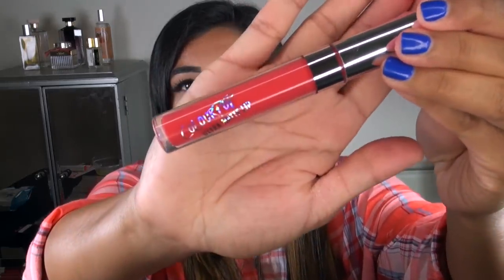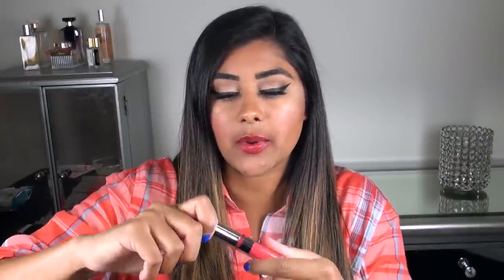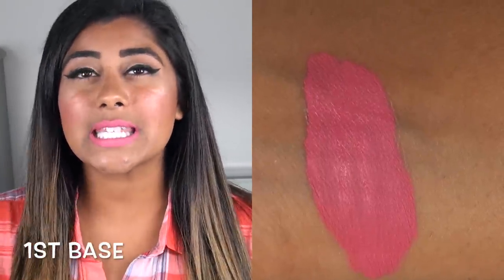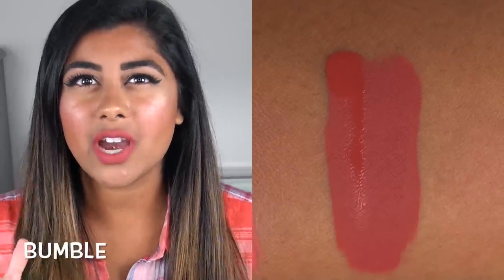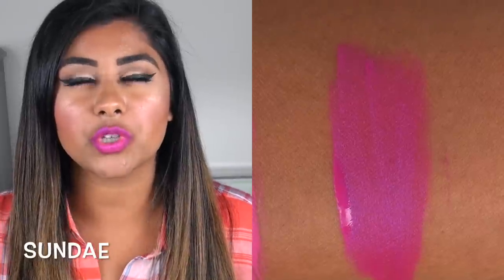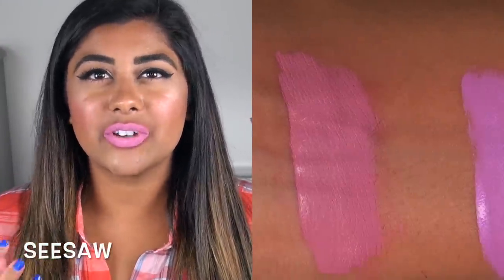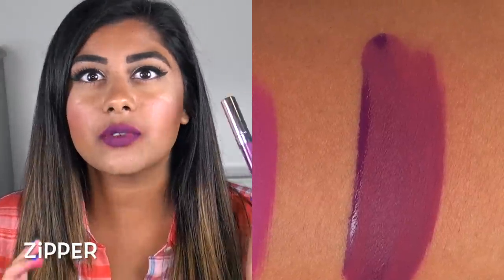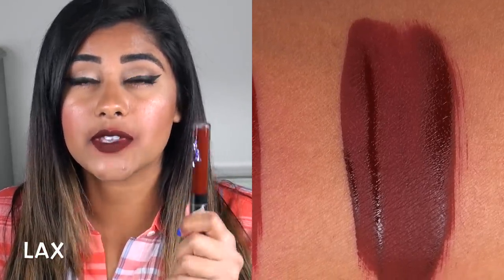NEW ColourPop ULTRA MATTE LIPS: Review & Lip Swatches!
PLEASE NOTE: This review is on the ORIGINAL formula of these Ultra Matte Lips that came out in the very FIRST launch (Summer 2015). I realize that ColourPop has since changed their formula. I applaud ColourPop for listening to the honest feedback and updating their formula. I have used some of their newer shades, and YES, the formula is MUCH creamier, doesn't flake, and lasts most of the day. Hooray for affordable, quality makeup! :D

Shades Mentioned in the Video (in order of appearance):
1. Vice
2. Midi
3. Shimmy
4. Solow*
5. Trap*
6. 1st Base*
7. Donut
8. Bumble*
9. Pacific
10. Ouiji
11. Succulent
12. Buds
13. Sundae*
14. Highball
15. Mars*
16. Seesaw
17. Koala
18. Drive-In*
19. Lychee*
20. Zipper*
21. Creeper*
22. Tulle*
23. Limbo*
24. Avenue*
25. LAX*
(anything marked with a "*" applies nicely and wears better than the others...these are the only ones I would recommend you try out if you're still curious about the formula!)

What I'm Wearing:
Eyes: ColourPop Eyeshadow in Smash, Kat Von D Shade + Light Eyeshadow Palette
Lips: Sephora Oil Infusion Color & Care in Fresh Berries (after wiping off 25 liquid lipstick swatches) D:
Cheeks: Becca Mineral Blush in Hyacinth, Becca Shimmering Skin Perfector in Champagne Pop, Sephora MicroSmooth Baked Bronzer Duo in Spicy Heat
Face: Too Faced Born This Way Liquid Foundation & Laura Mercier Translucent Loose Setting Powder
Nails: Nails Inc. Baker Street